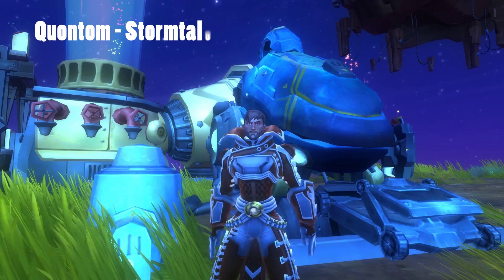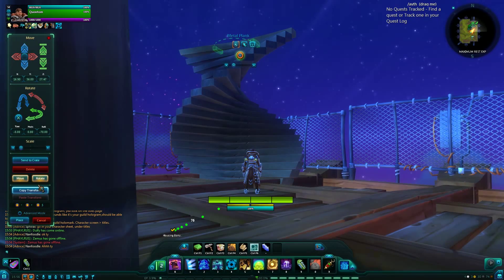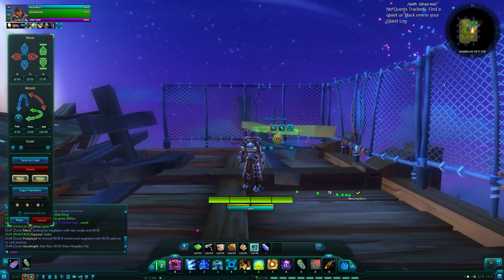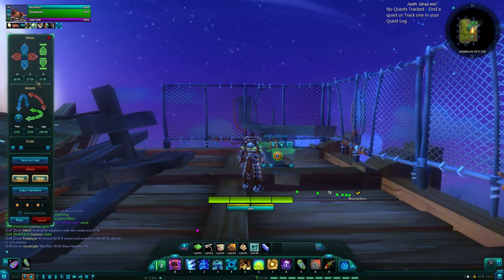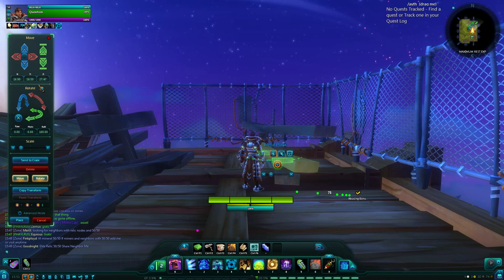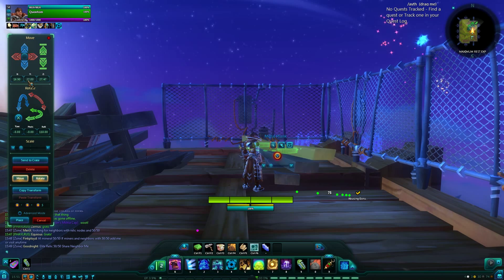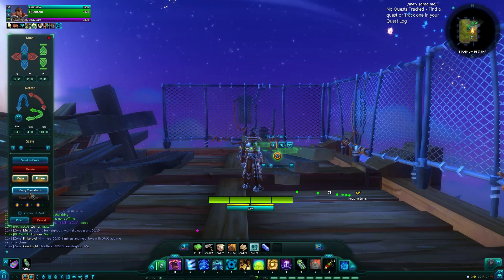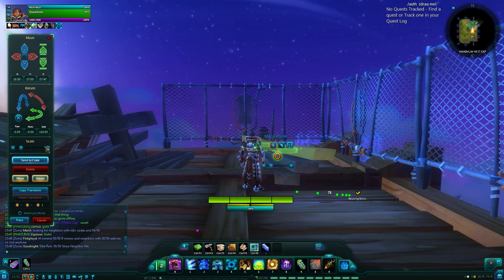How to Make a Spiral Staircase in Wildstar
How to Make a Spiral Staircase in Wildstar for those housing fanatics.  This is my first video so please let me know if you n